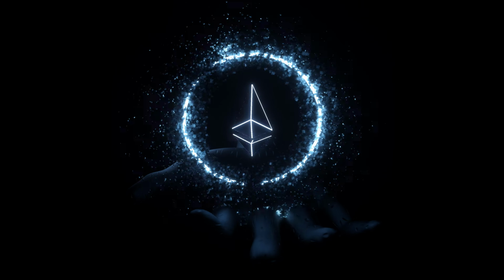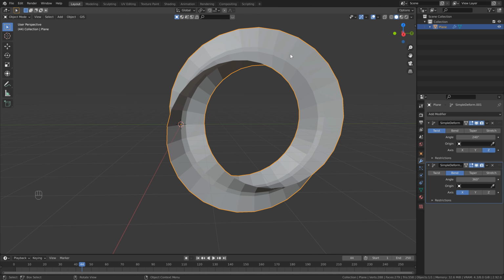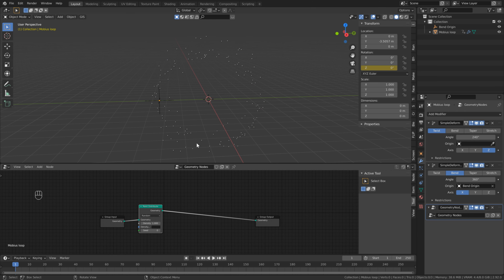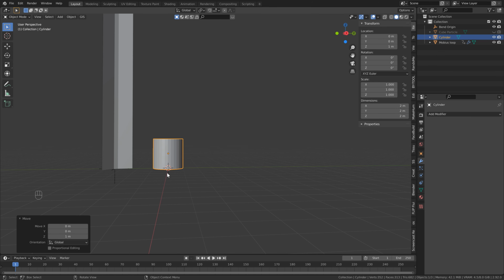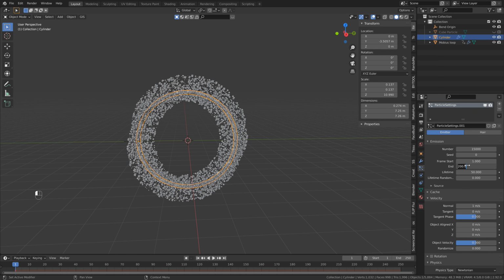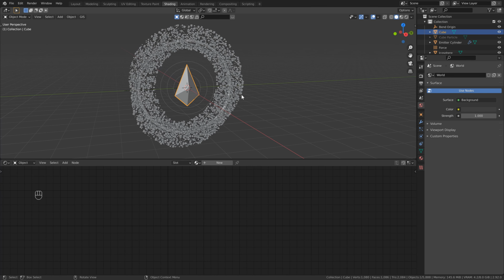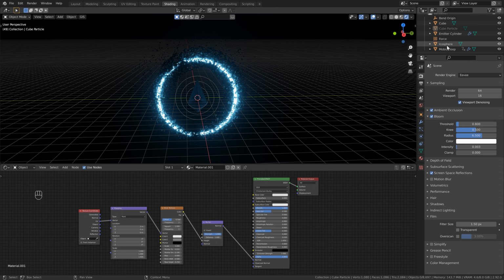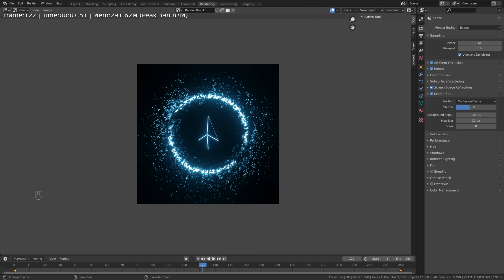Blender | Procedural Artwork - Geometry Nodes + Mobius Loop + Particles | 4K TUTORIAL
Other Tutorials